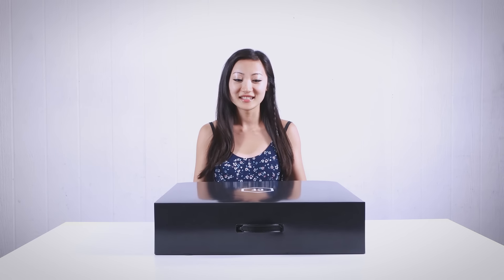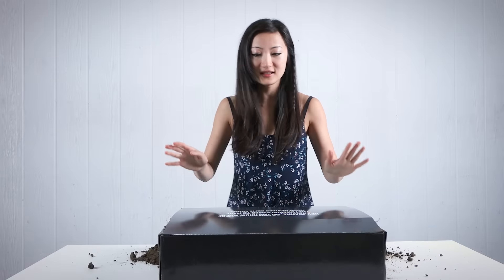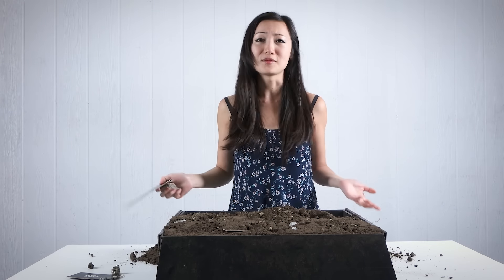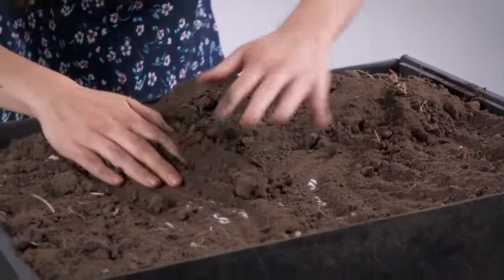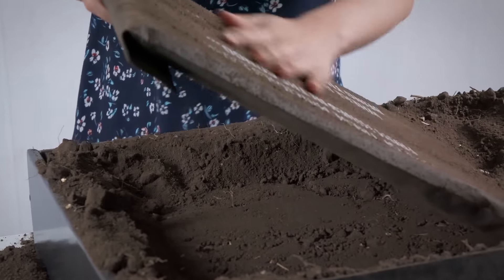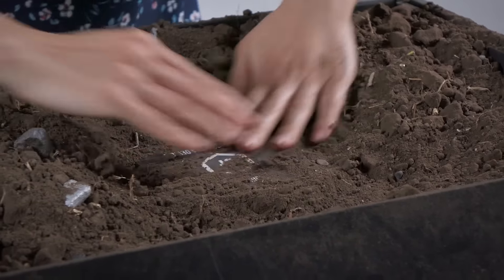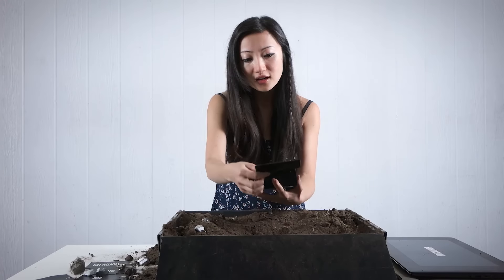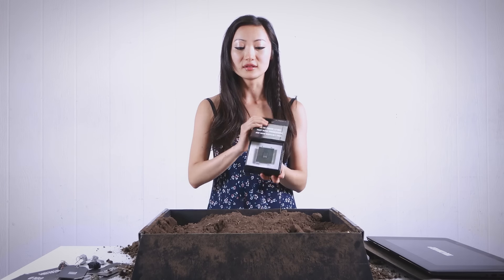Intel: Mystery Unboxing?!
Hey everyone!

I have a mystery box from Intel that I open up in this video.
Do you ever wonder what materials make up your tech products?
What about where these materials come from?

Please watch the entire video to find out!

JoanneTechLover